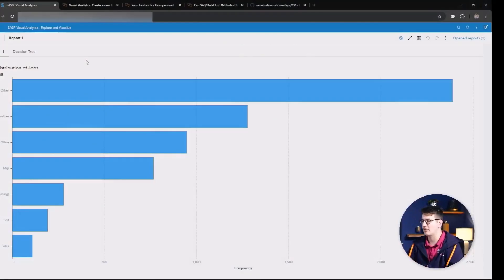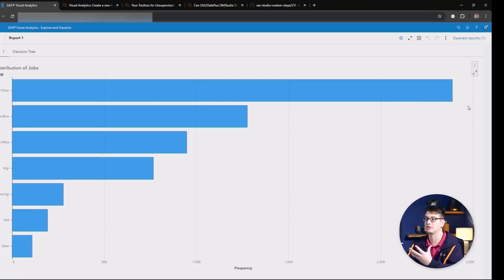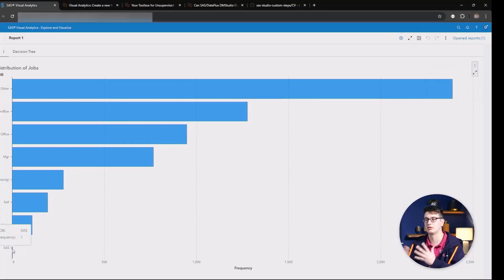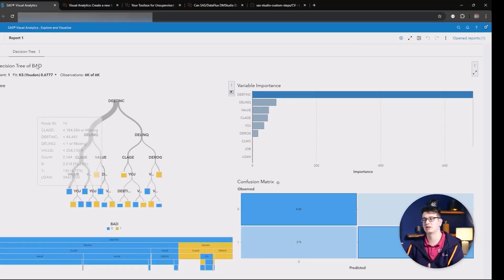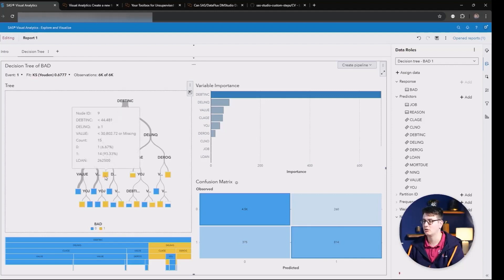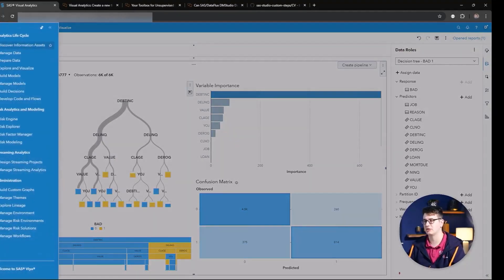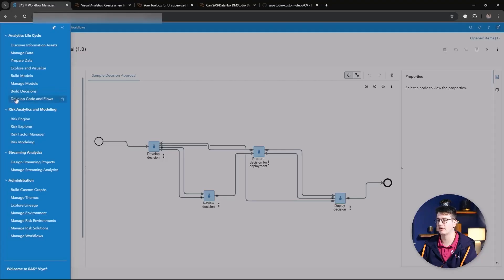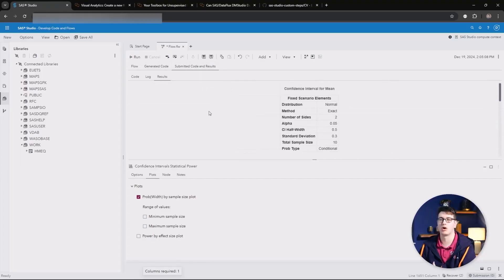Causal AI, Decision Tree Nodes | December and January Release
Welcome to the first SAS Viya Release Highlights Show of 2025! In this episode, you'll learn about the latest features in SAS Viya 2024.12 and 2025.01. Then, this month’s expert explains how to integrate Causal AI into your business decisions, highlighting its deeper level of explainability and bias reduction. You'll also see new features across SAS Viya, including edit tables in view mode in SAS Visual Analytics, Annotations for Columns in SAS Information Catalog, Decision tree node details in SAS Visual Analytics, Workflow association in SAS Intelligent Decisioning, and new steps in SAS Studio.

Chapters
00:00 – Introduction
00:54 – Into the SAS Viya Verse
06:24 – Release Talk
17:18 – Learn More